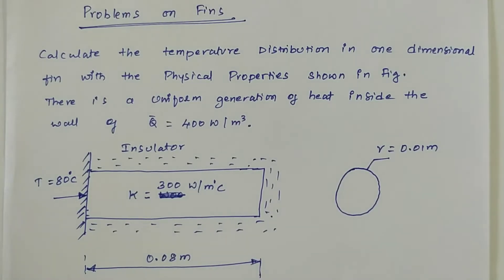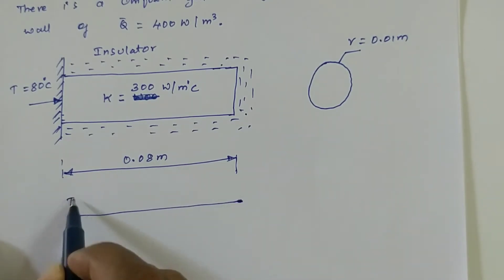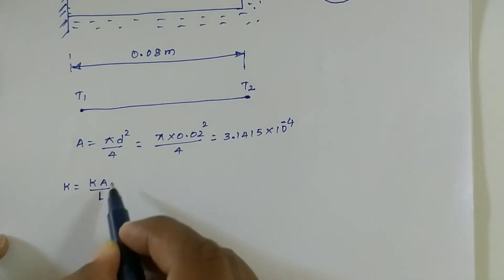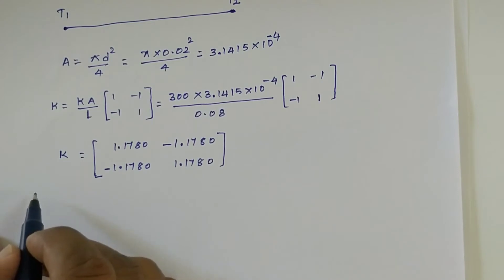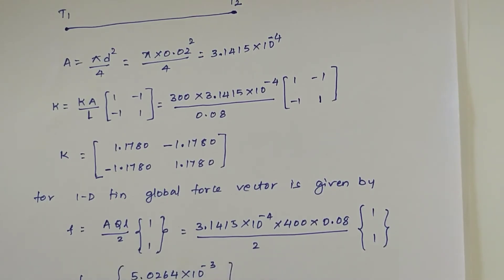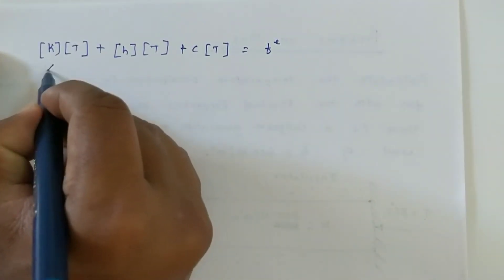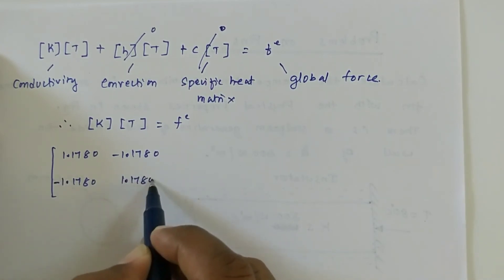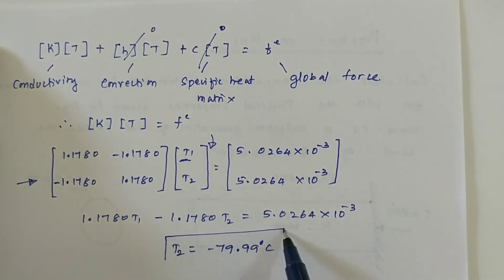One Dimensional Fins, Thermal Analysis, Finite Element Analysis